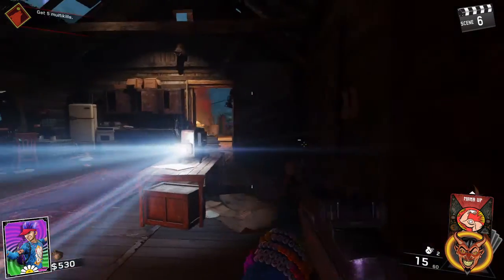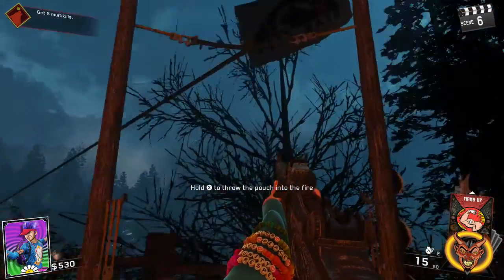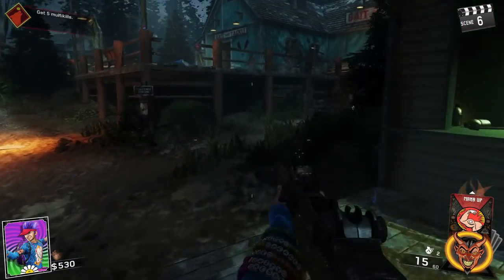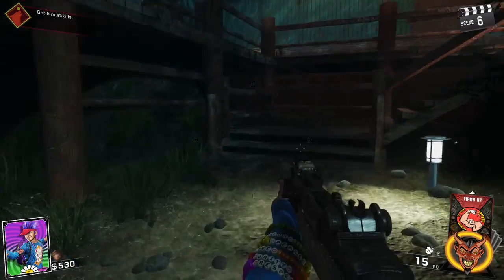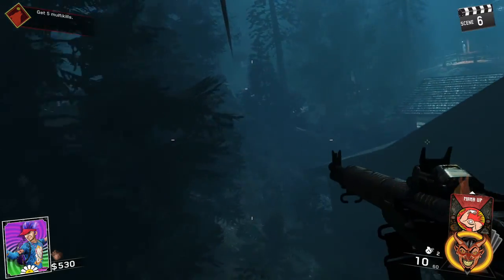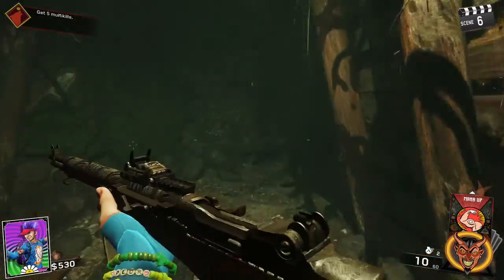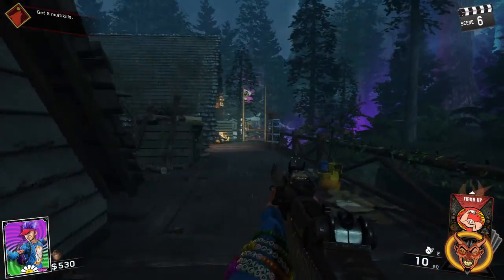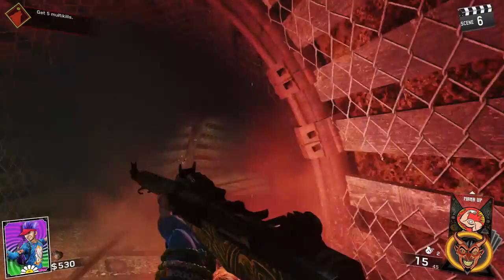Ride for Your Life Achievement Guide (COD: IW Rave in the Redwoods Zombies)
Ride for your Life Achievement Guide in Call of Duty: Infinite Warfare Zombies.